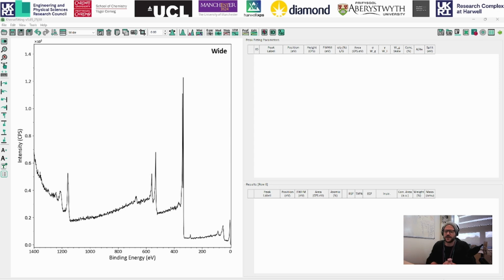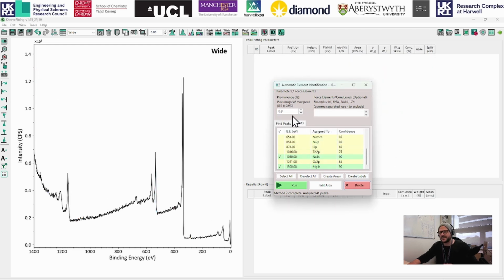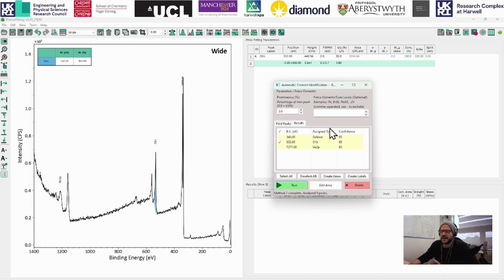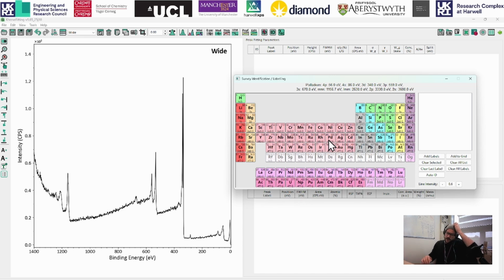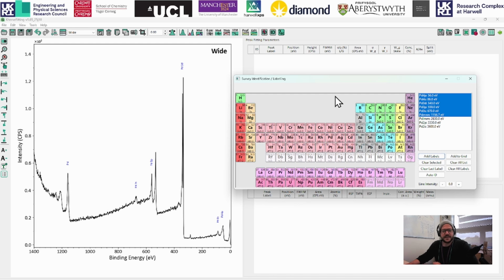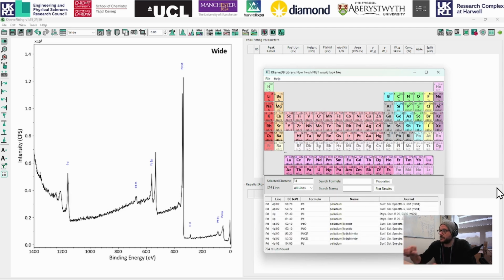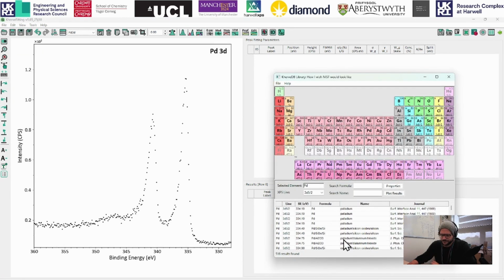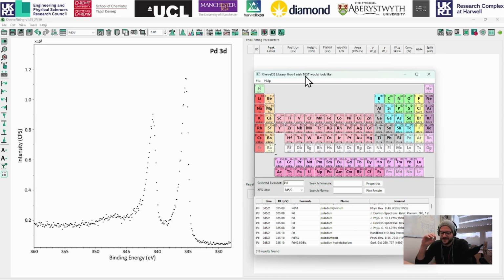KherveFitting Peak ID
In this video we're back taking a look at KherveFitting, developed by Gwilherm Kerherve!

We are looking at how KherveFitting can help you identify peaks in your XPS spectrum. Find out how you can understand which peak is coming from which element, label peaks, begin to quickly quantify peaks, and more.

For more in depth guides on KherveFitting, check out our HarwellXPS resource pages at HarwellXPS GURU: